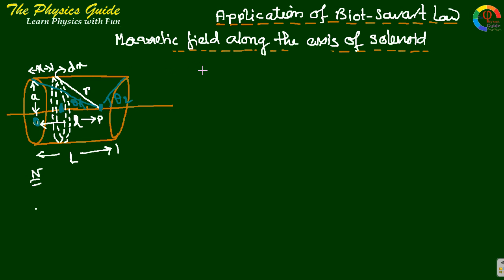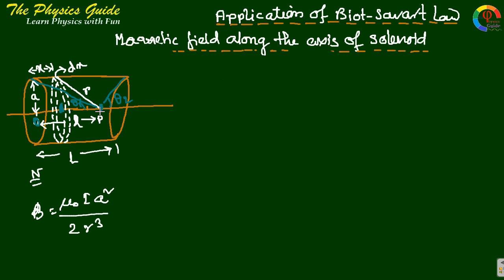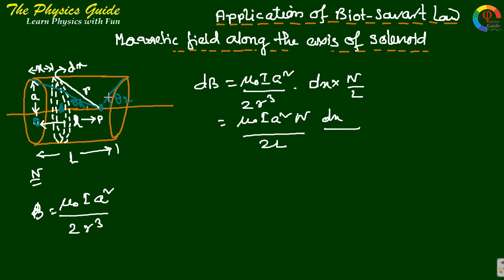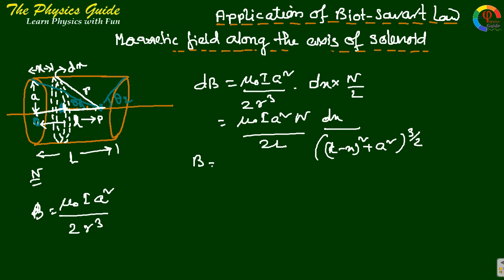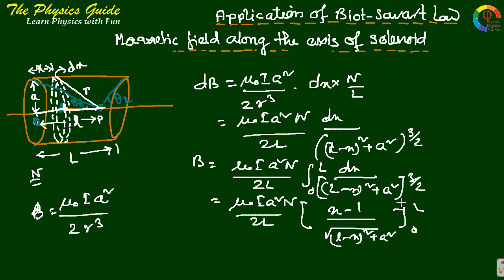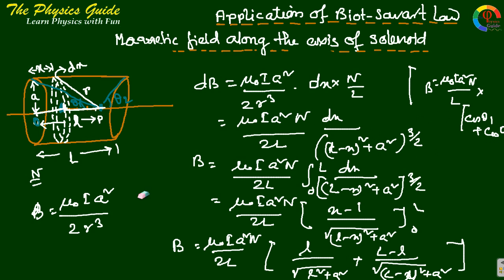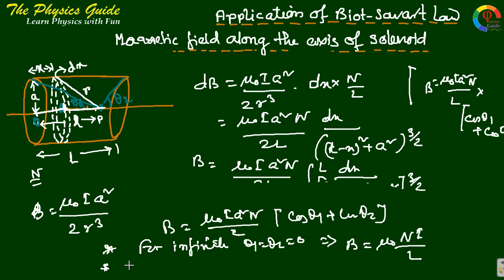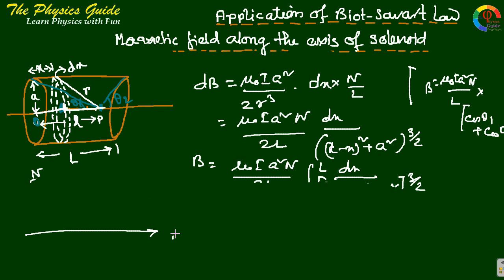Application of Biot Savart's law Magnetic field due to Solenoid